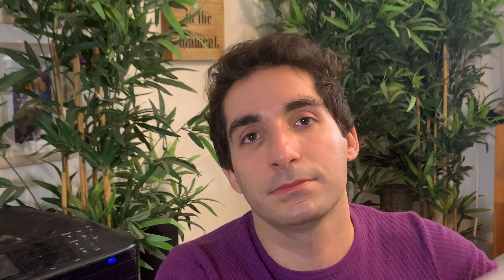Scentsy August 2021 Scent and Warmer of the Month (and Colored Bulbs)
You'll be seeing stars!

Questions?